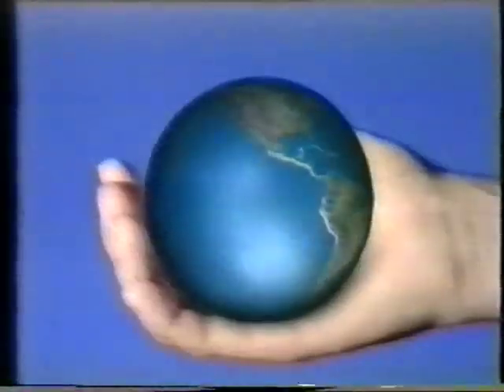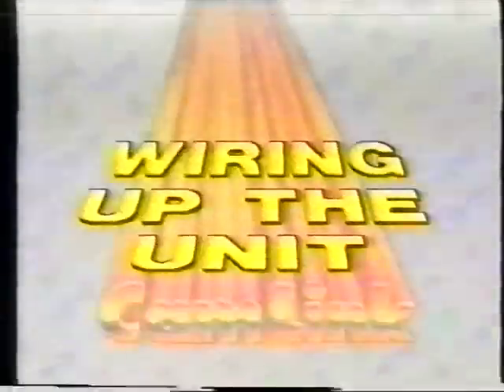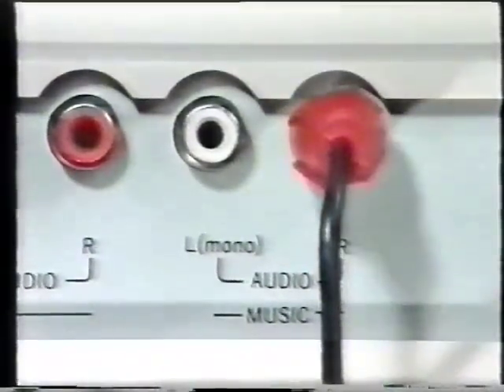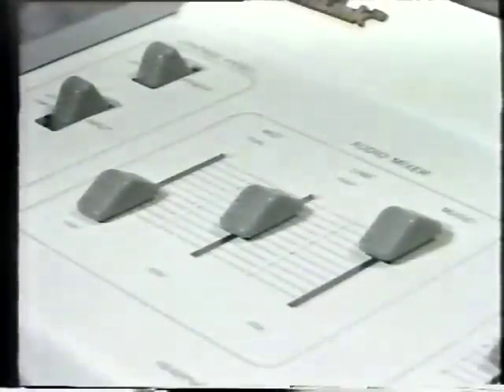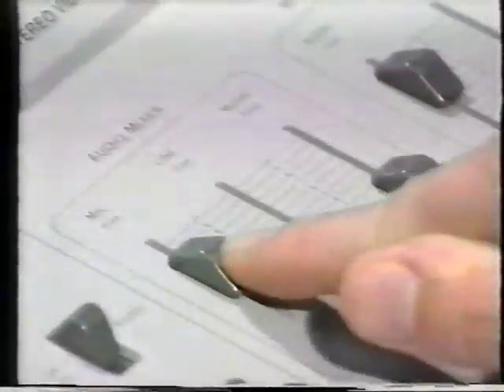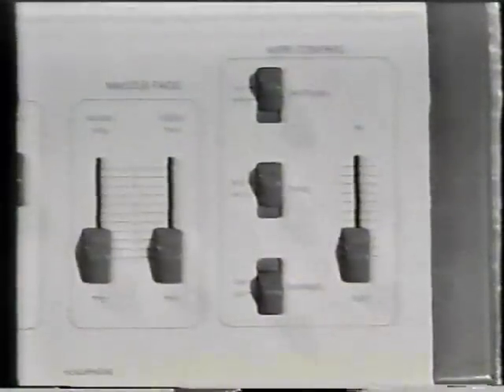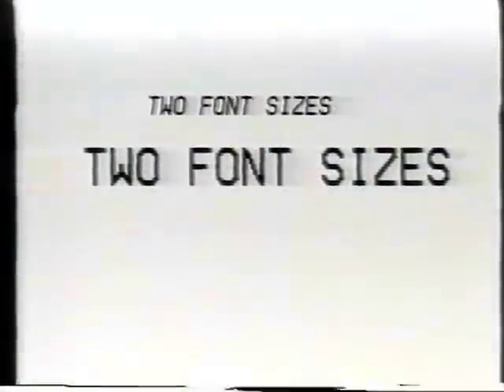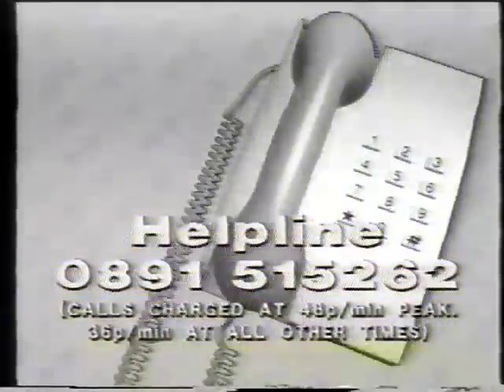CamLink Video Titler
Welcome to Camlink Video Titling System!

This video came with a second hand video titler I bought off ebay recently.